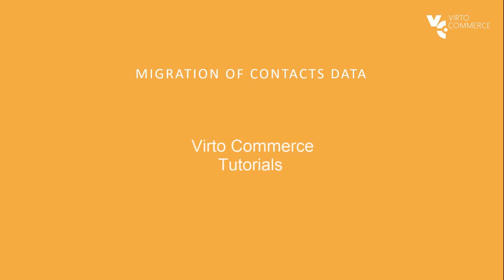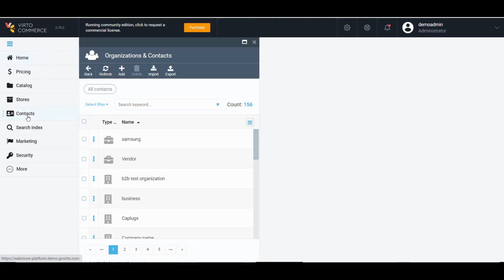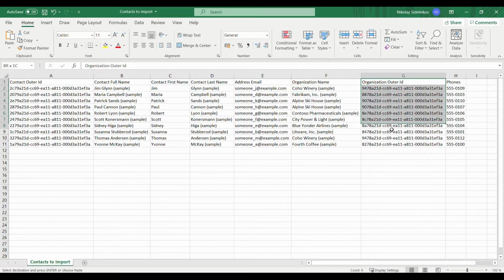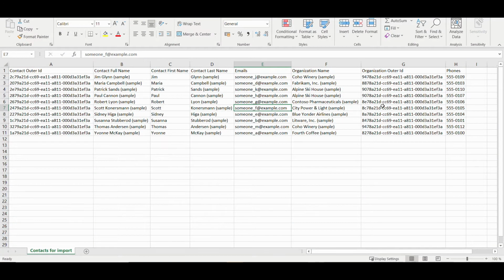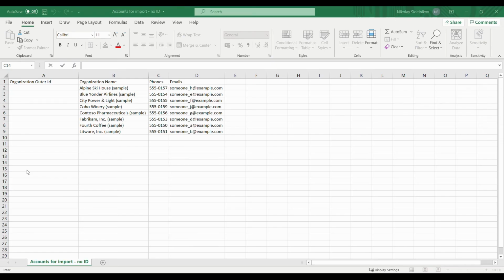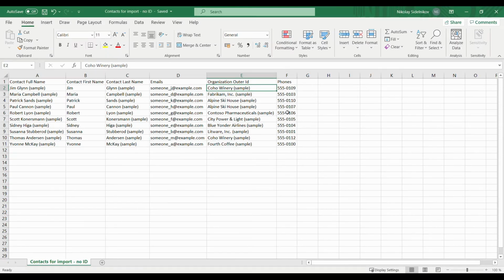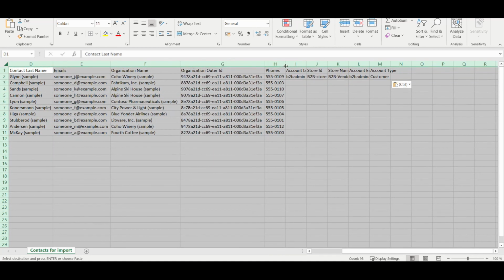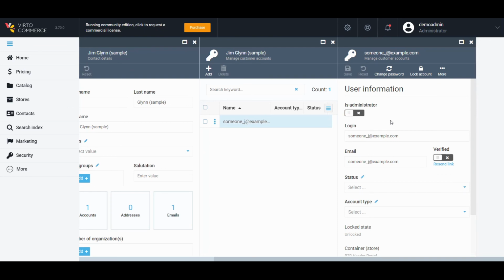How to migrate contacts data to Virto Commerce B2B platform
Learn how to import data regarding your client's contacts to Virto Commerce using Excel file. The contacts will match the client's organizational data. The process includes export data from the master system to .CSV format, using a template, clean & rename columns, and finally import data about organizations to Virto Commerce.